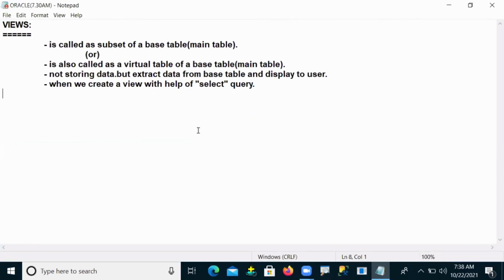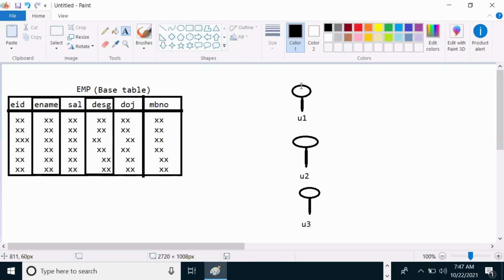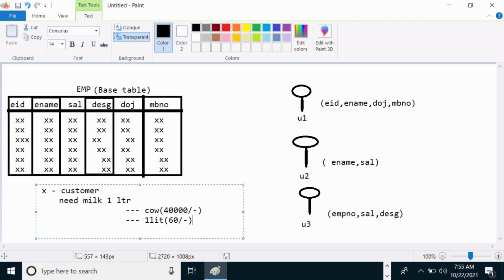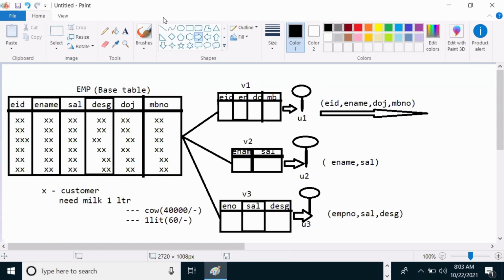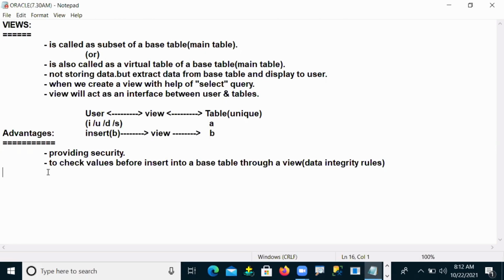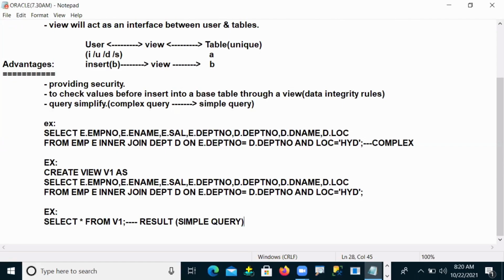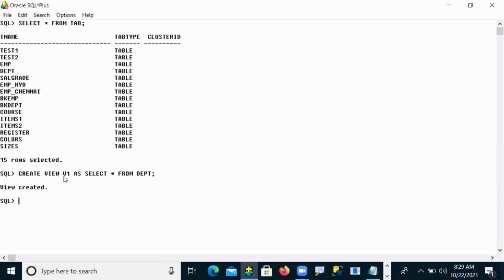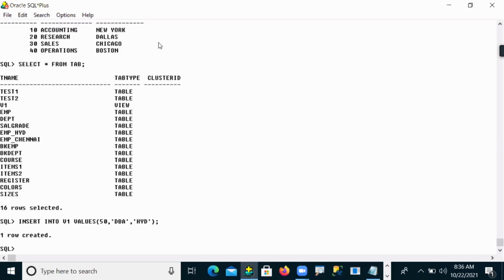#53 ORACLE - PLSQL DEVELOPER FULL COURSE - VIEWS (PART 1) - 53